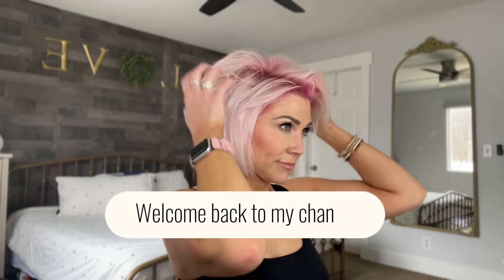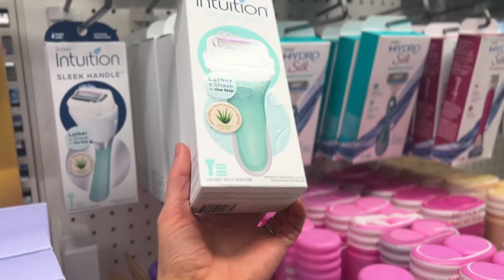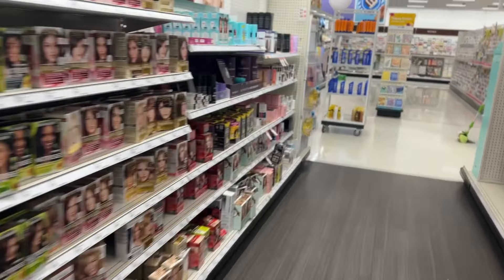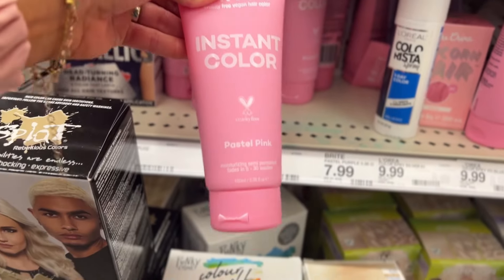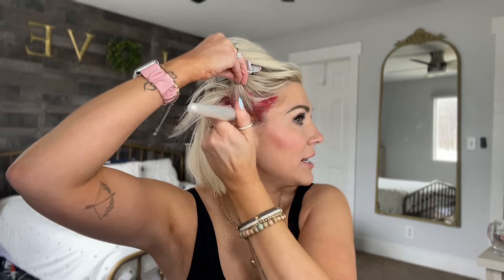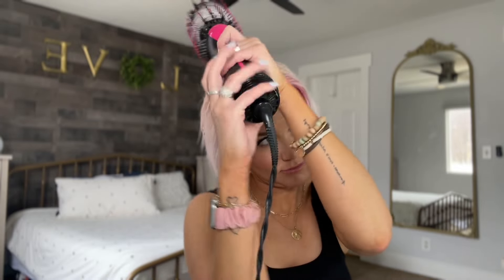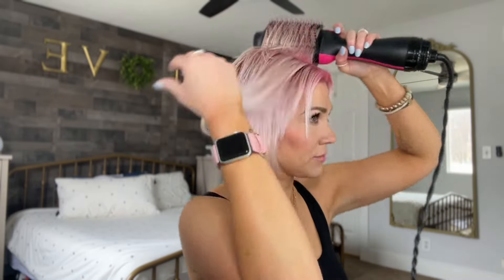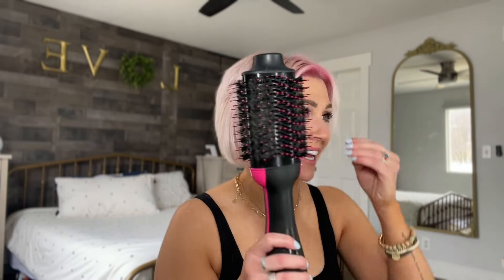At home hair dye (PINK!) with me 💞 Target vlog + up close and personal story time 😘🔥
I seriously am loving this pink so much!!! I wasn't expecting it to be this bright, but I am totally here for it!!! 💓💮 I am in no way a professional, but this is the way I do it 😂😂

Please tell me your thoughts on seggsy time chat. were you raised the same way or similar?
And as always, let's chat the spicy, smutty books - are you a smut reader like me?!  😘🔥

BRITE Instant Color
Pastel Pink L’Oréal Colorista Hot pink
Bondi Boost hair mask
Bold Uniq Purple shampoo
Bondi Boost Rapid Repair Shampoo & Conditioner
Bondi Boost Rapid Repair Serum
Oribe Bright Blonde essential serum
Axe Flexible paste
Amazon bodysuit IGK Beach spray